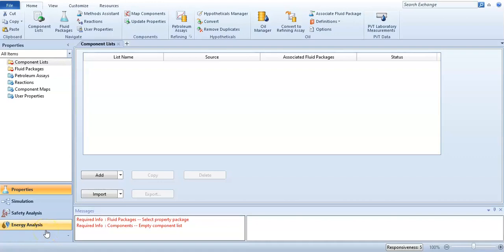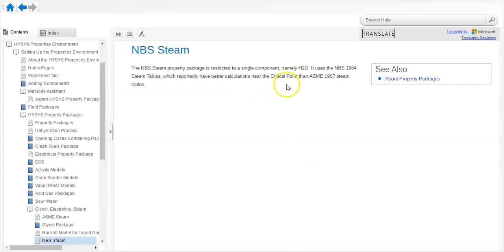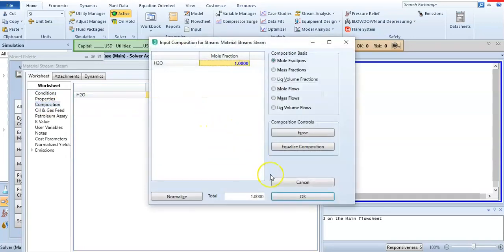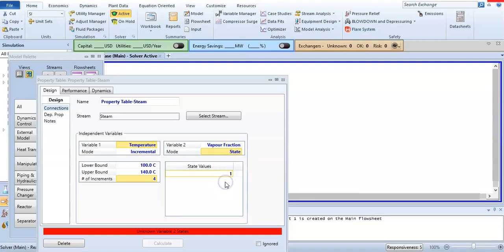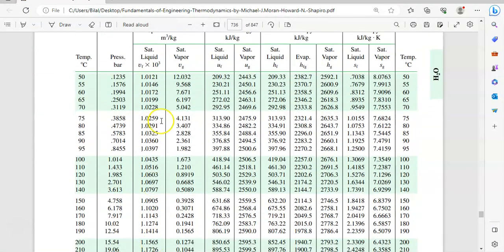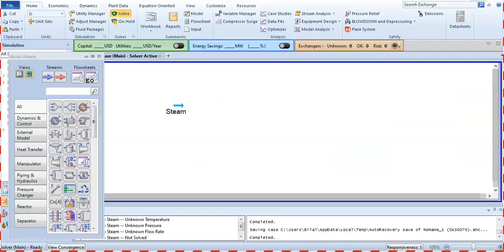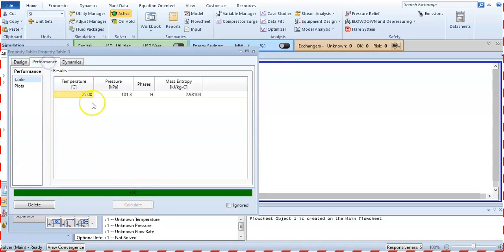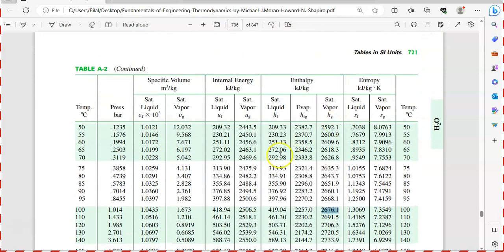Aspen HYSYS Basics #07 — Generation of Steam Tables Using Aspen HYSYS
Aspen training
Aspen plus
Aspentech
Aspen HYSYS v11
Process simulation chemical engineering
Chemical process simulation software
Process simulate tutorial
Chemical engineering course

In this video, I have generated thermodynamics steam tables using Aspen HYSYS. Aspen HYSYS is a powerful simulation software for chemical engineers and processes engineers.

I have compared the Aspen HYSYS steam tables with the thermodynamics book steam table. Both are same.

So, you can generate steam tables by just knowing initial and final temperature and vapor fraction of the component.

If you are looking for Aspen HYSYS Basics Playlist, below is the link: